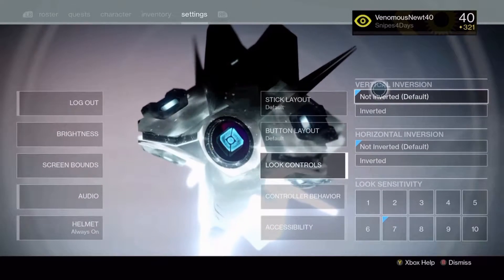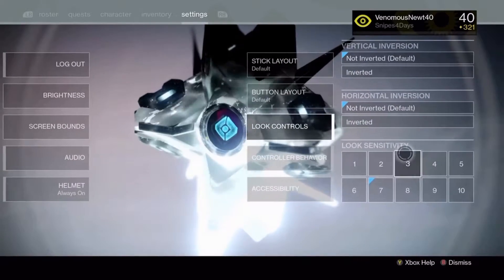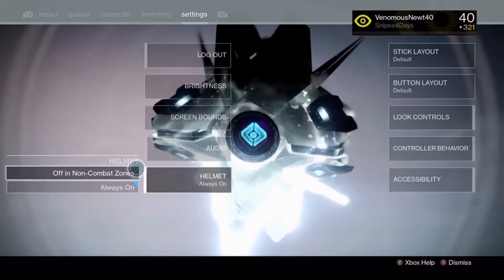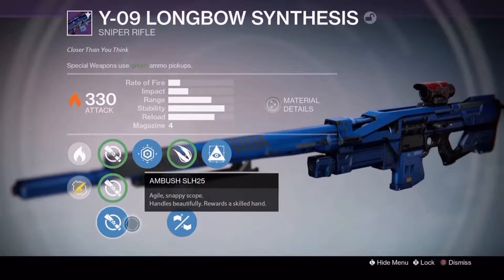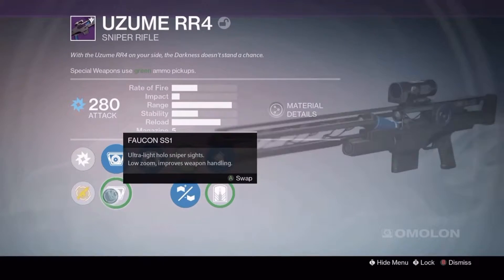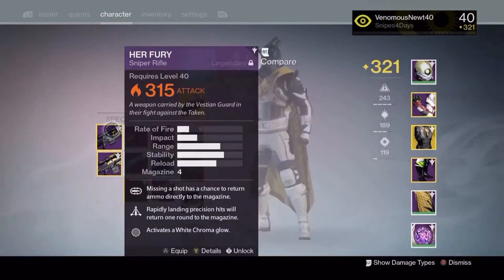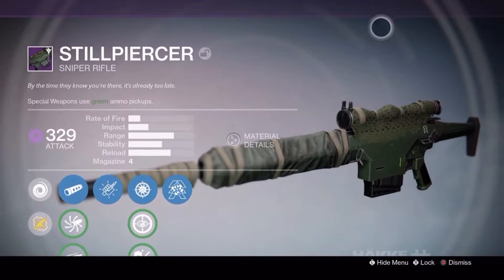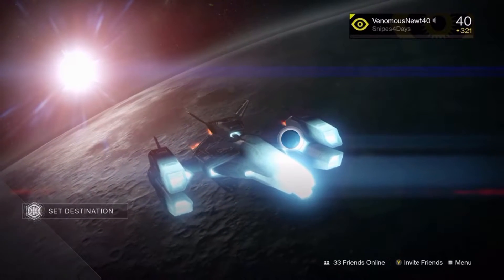How To Snipe 101: Episode 1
My first video in making my How To Snipe 101 series.